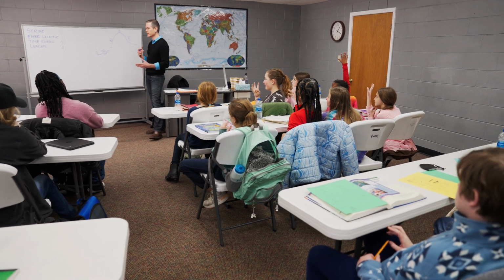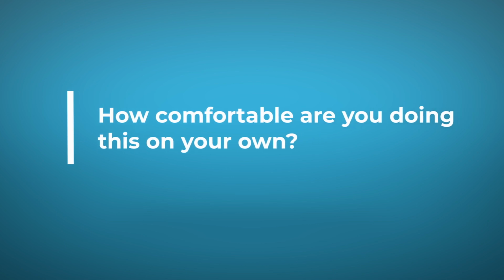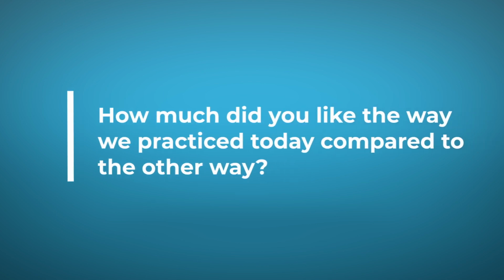High Leverage Practices: OTRs, Part I